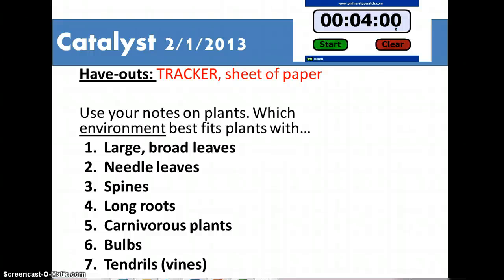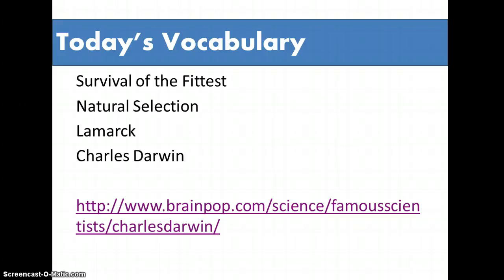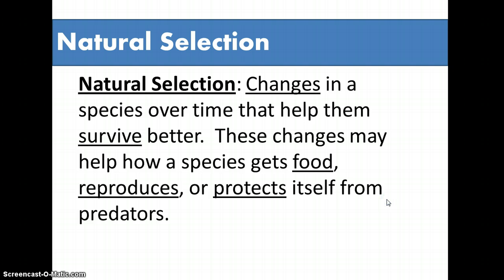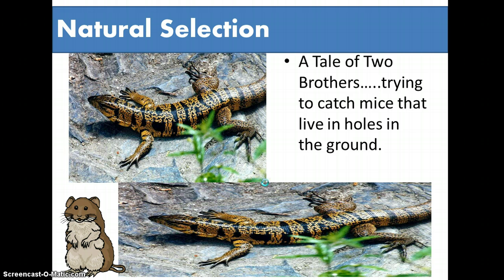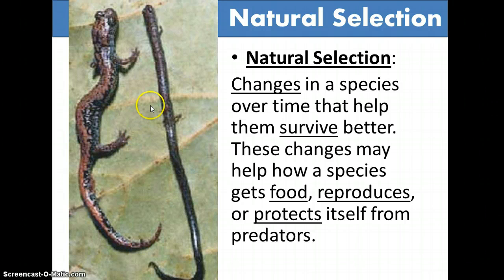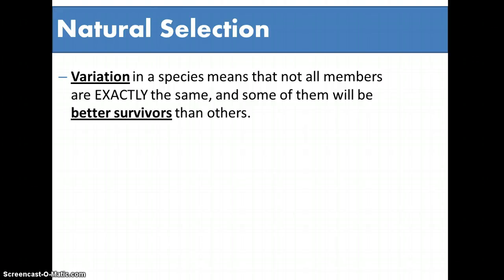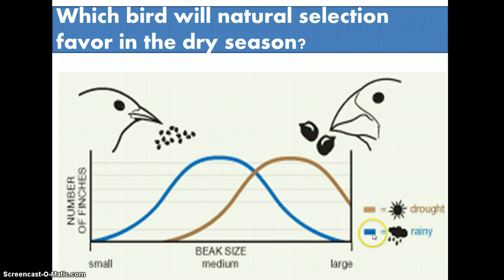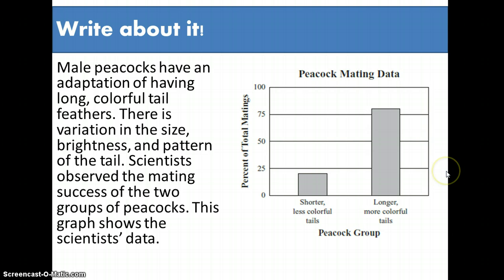23.5.Intro to Natural Selection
Find out what makes certain organisms more likely to  likely to pass on their traits!